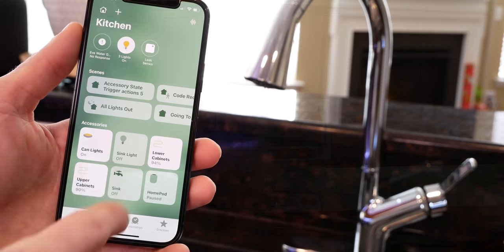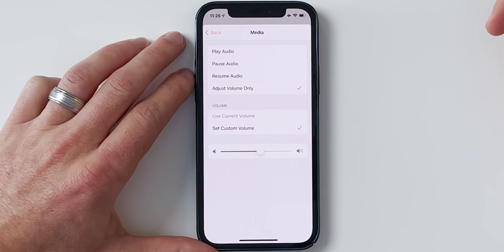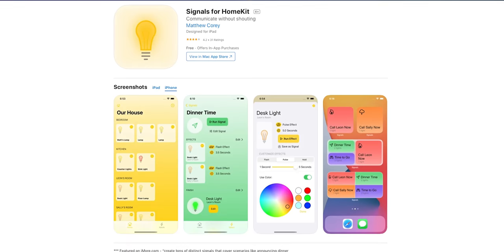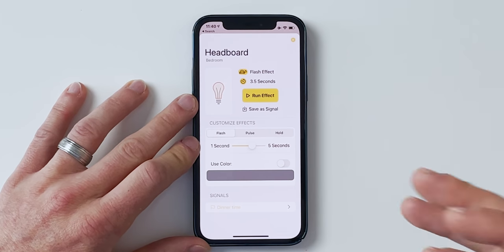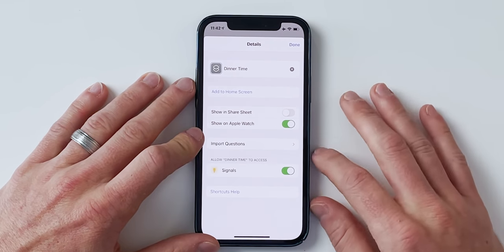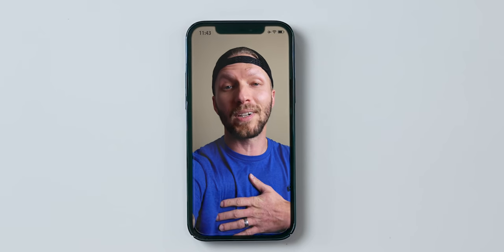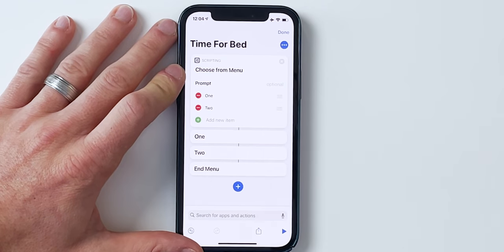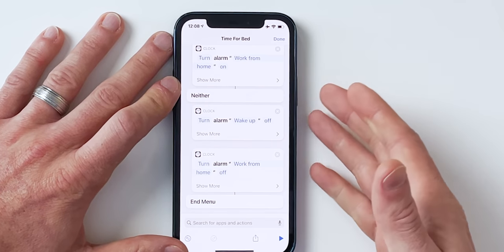3 EASY Shortcuts for your HomePod! Get the most out of your HomePods!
Take advantage of automations and shortcuts from your HomePod! In this video we'll discuss 3 EASY ways you can use shortcuts to get the most out of your HomePod or HomePod Mini!

Products Seen in Video:
Apple HomePod
Apple HomePod Mini
Signals For HomeKit app

Chapters:
0:00 Overview
1:12 Whisper Mode?
3:28 Flash Your Lights (w/ Signals App)
11:02 SkillShare
12:35 Conversational Shortcuts (Choose from Menu)
17:15 Join Us!